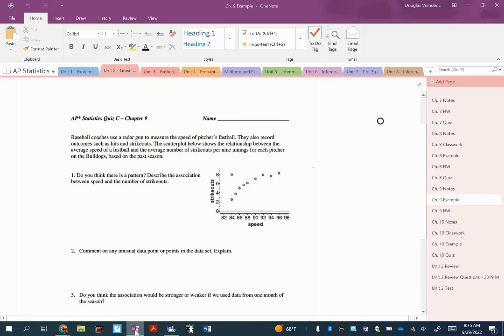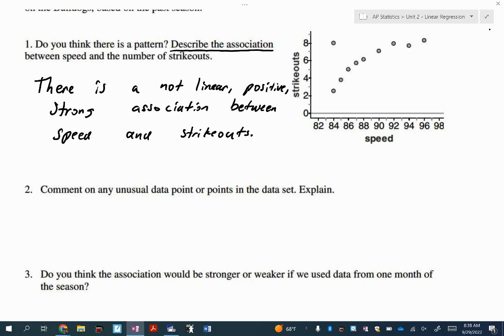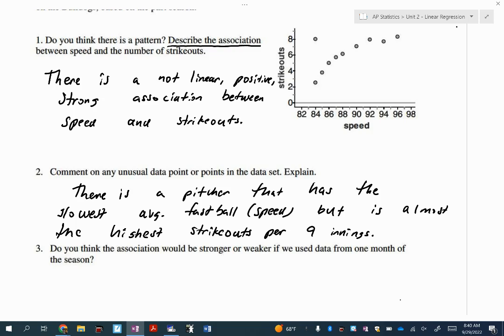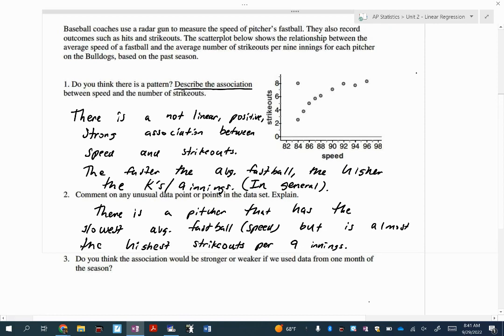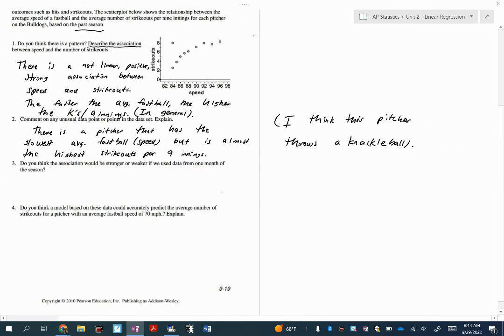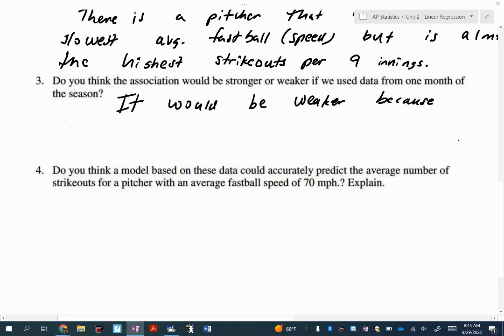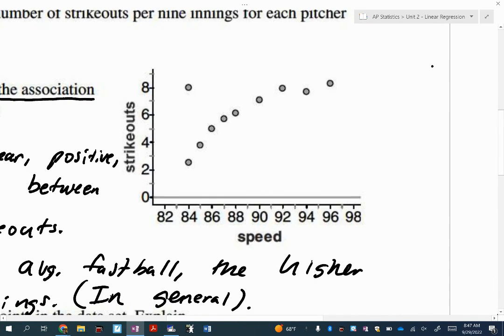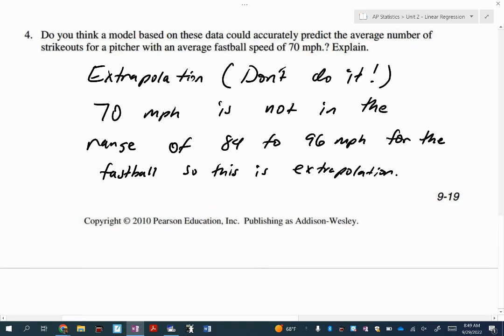Ch. 9 Example (Quiz C)